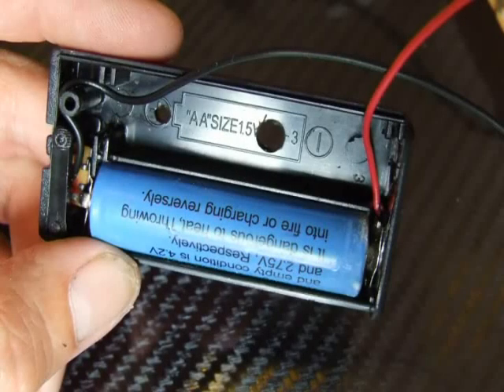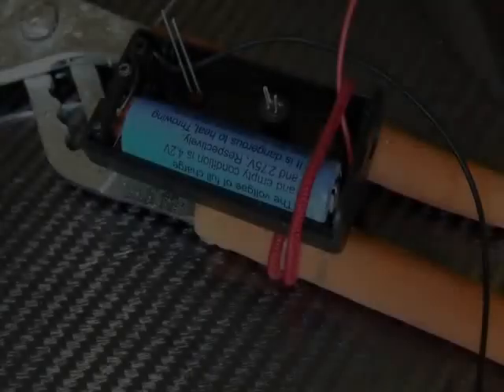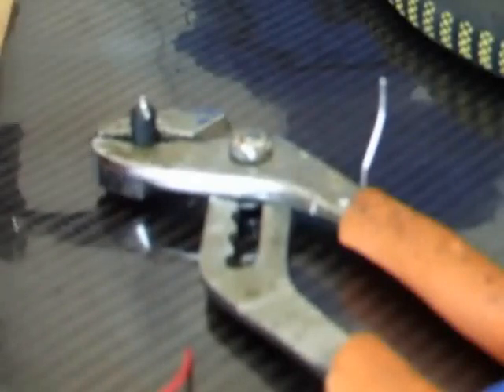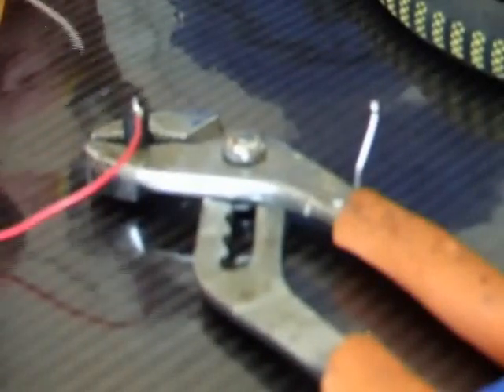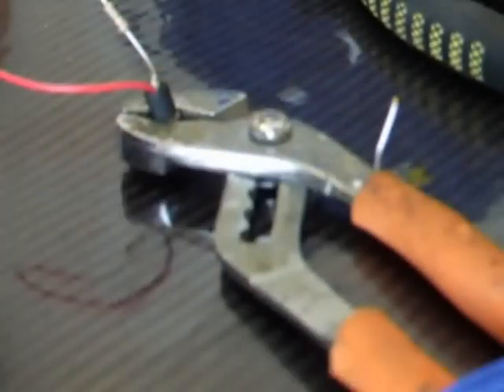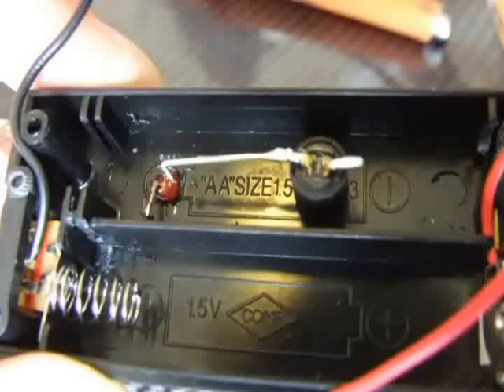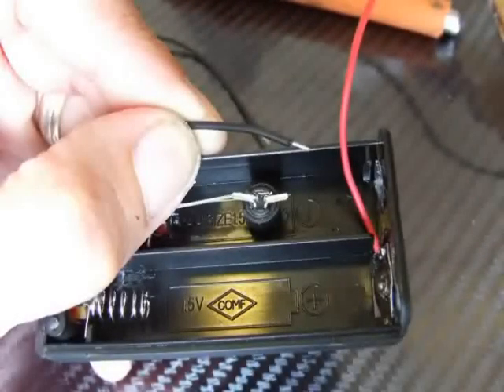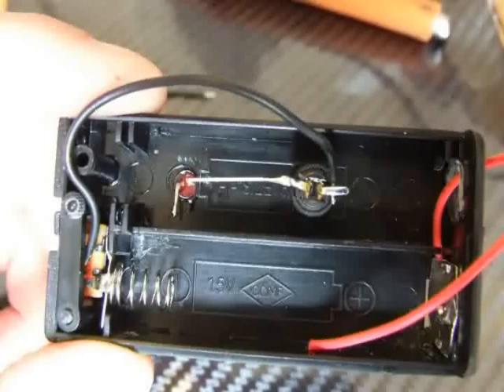Garry Dibley Box Mod PT2 (Making Your Own Mod Instructions)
Instruction Video (part 2) by Garry on making your own boxmods, this was made by Garry for our show at Vapourtrails.tv. and was so informative we had to share with you, Part 3 to follow next week.